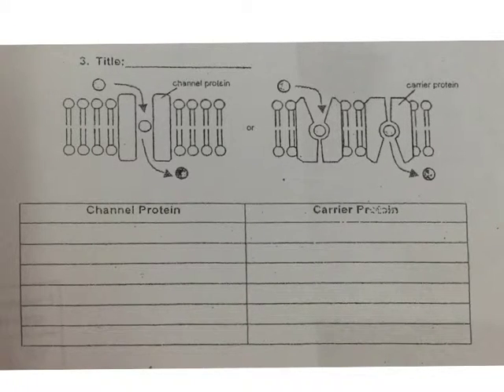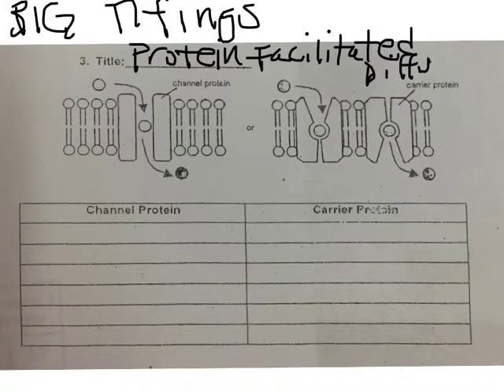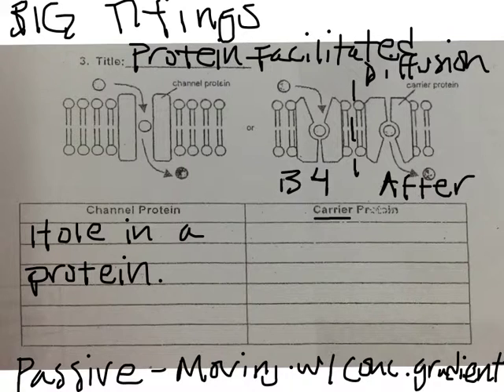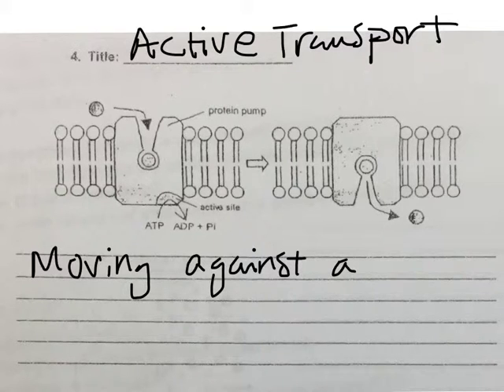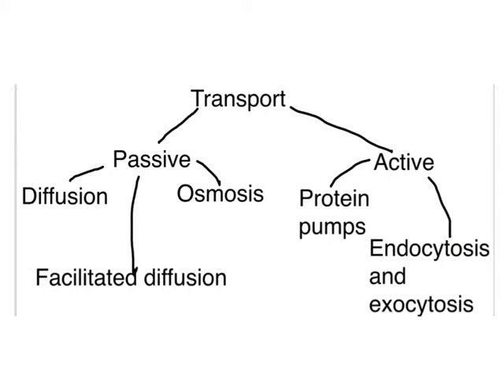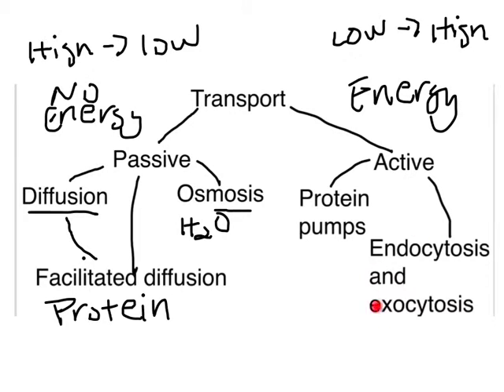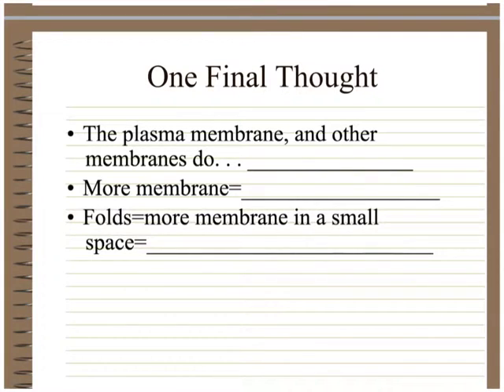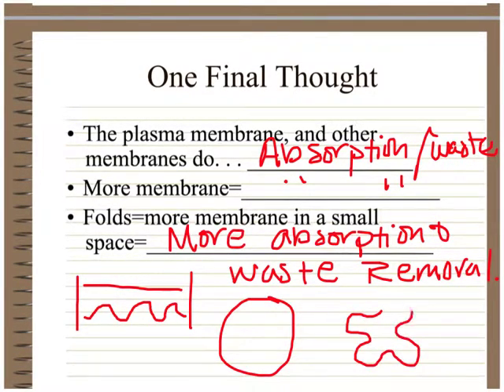Facilitated Diffusion and Active Transport